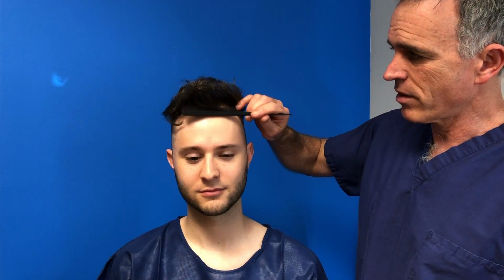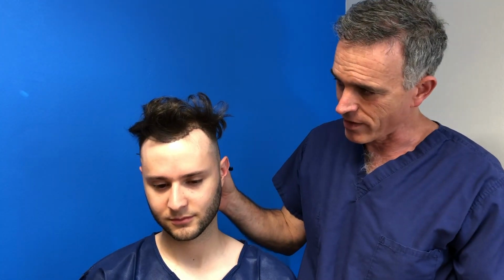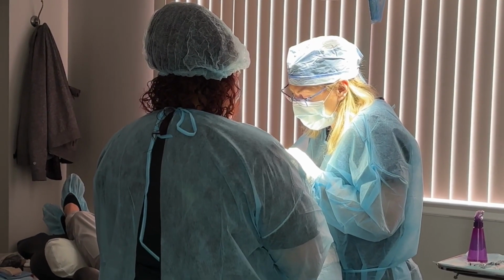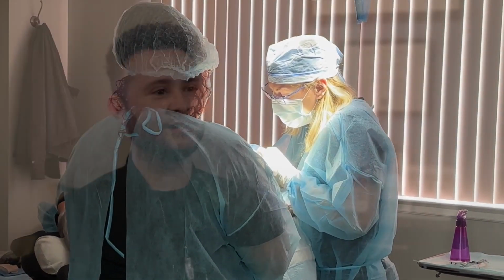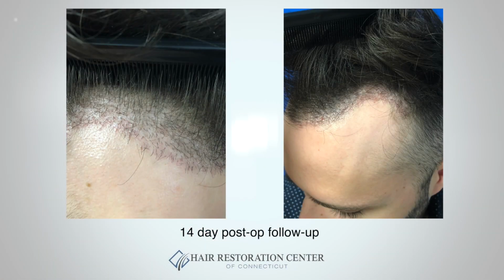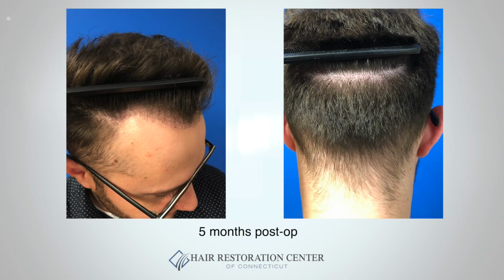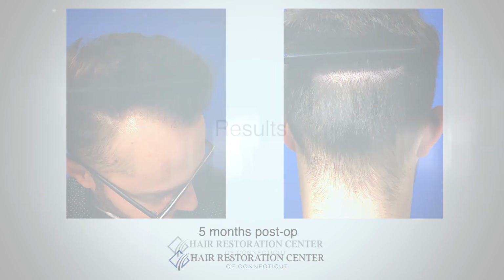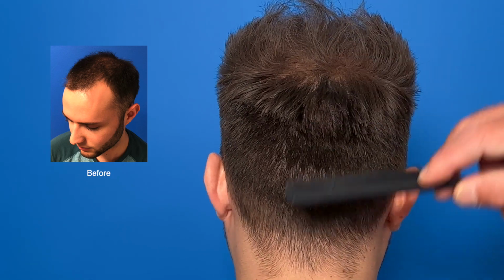FUE Hair Transplant Patient Follow Up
Dr. Boden’s patient Jeff experienced early male pattern baldness. He describes his hair regrowth story by starting with medical therapy because of his age. Because young men can experience severe hair loss overtime Dr. Boden was very cautious with Jeff’s treatment. After approximately a year of medical therapy and modest hair regrowth in the crown Dr. Boden with Jeff designed a conservative hairline that would look appropriate as Jeff aged. Because Jeff liked to cut his hair short on the sides and back of his head Dr. Boden performed FUE hair transplant so there would be no visible linear donor scar.